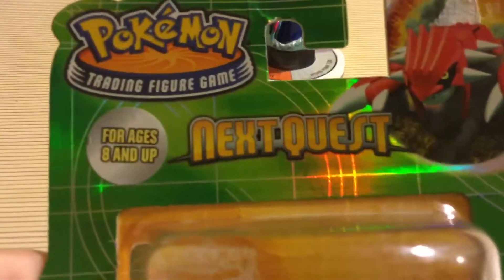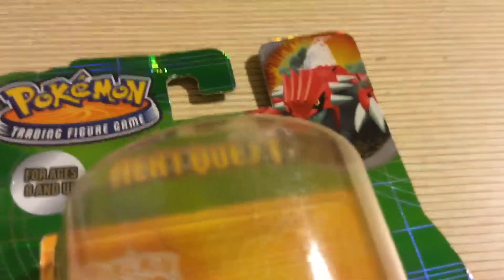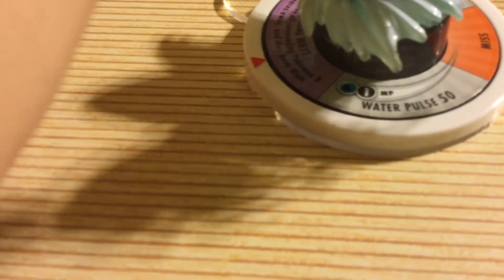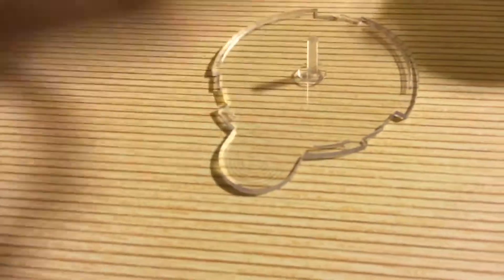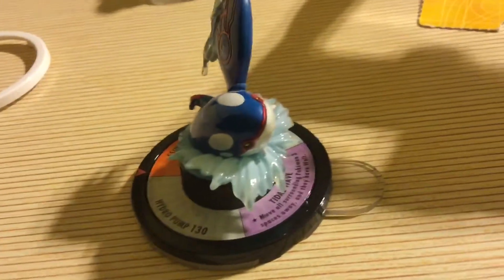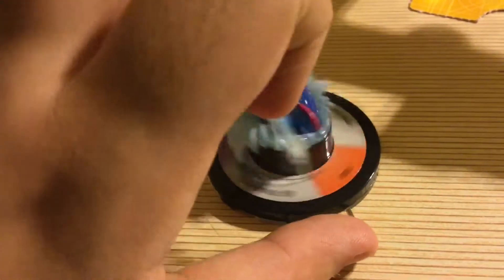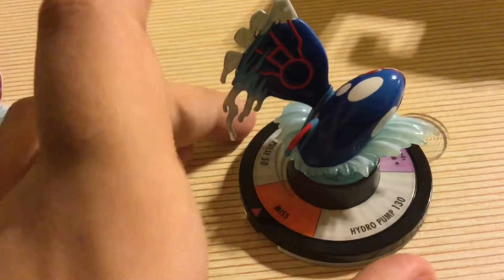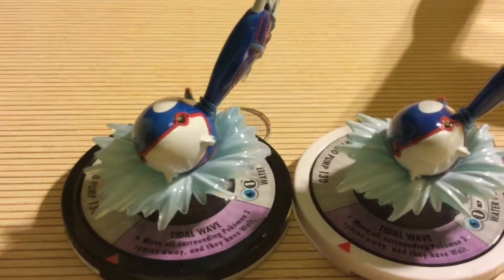Pokemon TFG, RARE!!!! Unboxing!!!!